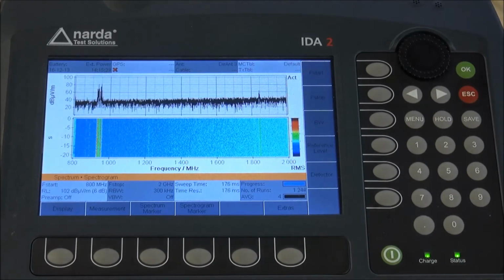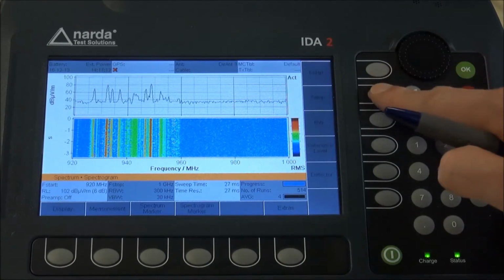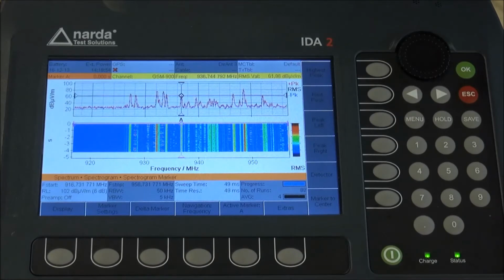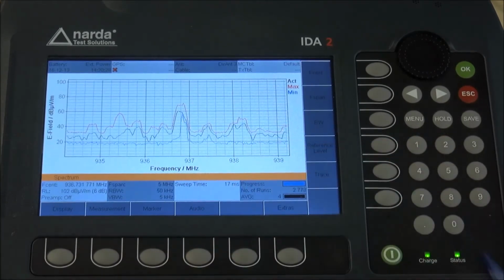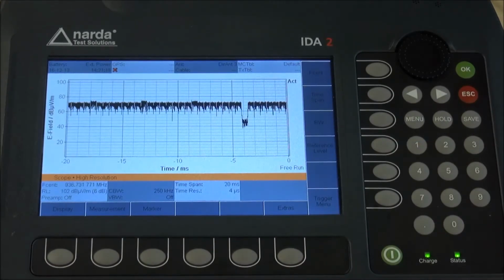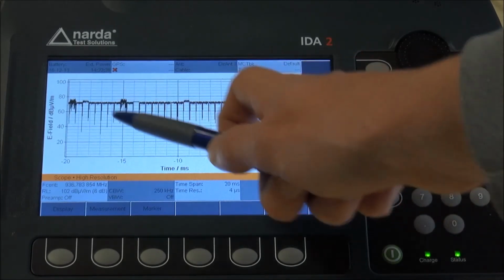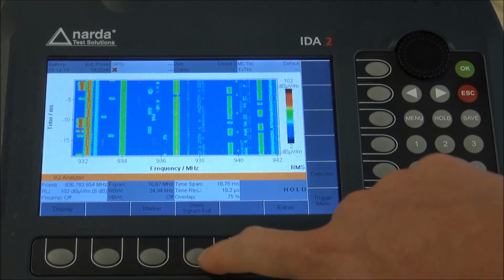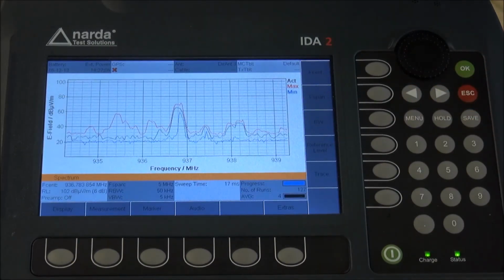Narda IDA - How to analyze GSM 2G